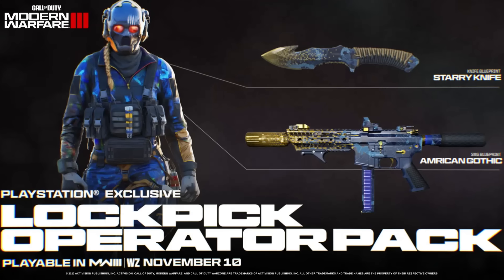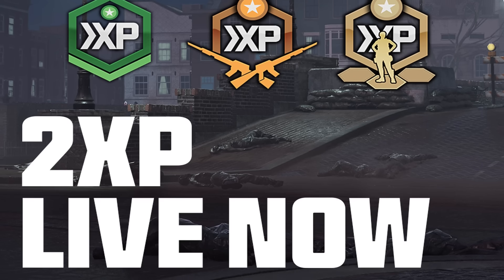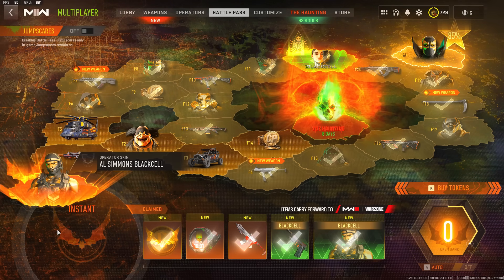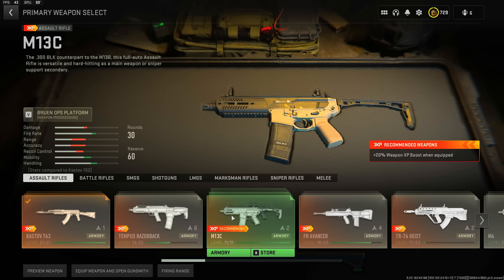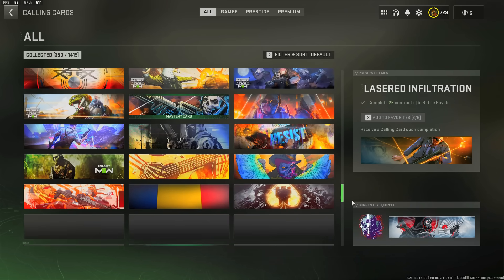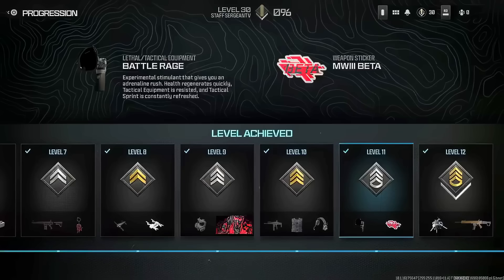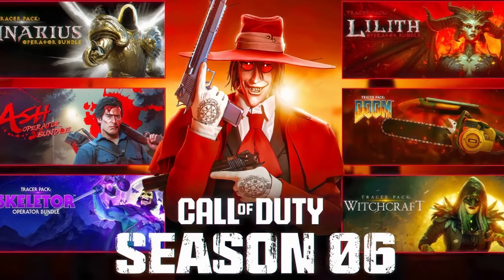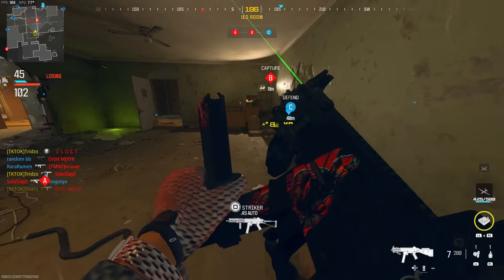Everything That Will & Will NOT Transfer to Modern Warfare 3 (MW3 Carry Forward)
Everything iN MW2 That Will & Will NOT Transfer to Modern Warfare 3 (MW3 Carry Forward)

00:00 - What Will & WONT Carry Forward to Modern Warfare 3
0:32 - Modern Warfare 3 Pre Order Bonus & Beta Rewards Will Carry Forward
1:21 - Will Double XP Tokens Transfer to Modern Warfare 3?
2:19 - Will COD Points Transfer to Modern Warfare 3?
3:00 - Will Season 6 Battle Pass Progression Transfer to Modern Warfare 3?
3:45 - Will MW2 Weapons Transfer to Modern Warfare 3?
4:19 - Will MW2 Weapon Blueprints Transfer to Modern Warfare 3?
4:55 - Will MW2 Camos Transfer to Modern Warfare 3?
5:40 - Will MW2 Operators Transfer to Modern Warfare 3?
6:35 - Will MW2 Loading Screens, Calling Cards & Vehicle Skins Transfer to Modern Warfare 3?
6:50 - Modern Warfare 2 Stats & Beta Progression Will Not Transfer to Modern Warfare 3
7:45 - These MW2 Limited Time Cosmetics Will Not Transfer to Modern Warfare 3
8:14: These MW2 Operators Will Not Transfer to Modern Warfare 3
9:24 - MW2 Camos Will Not Transfer to Modern Warfare 3 Weapons
9:52 - These Cosmetics Will Not Transfer to Modern Warfare 3
10:13 - Thanks for Watching! Subscribe, Like & Comment for more!